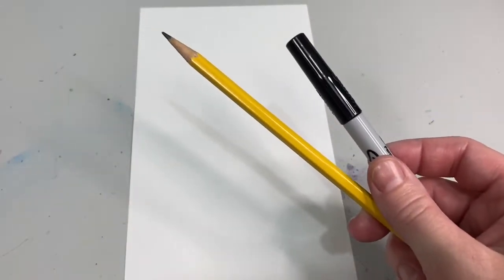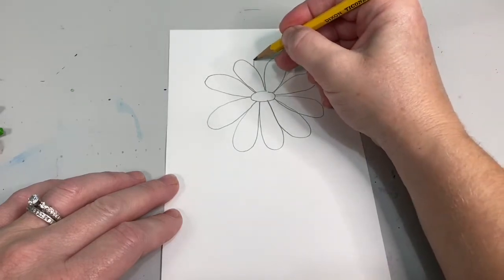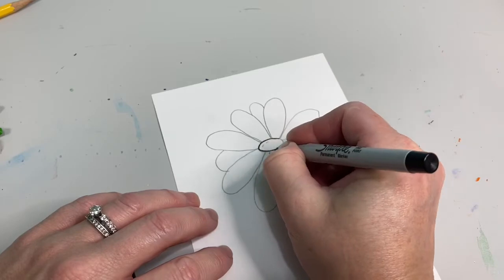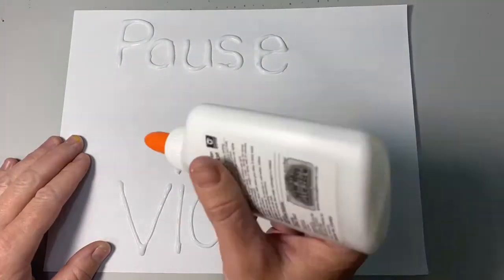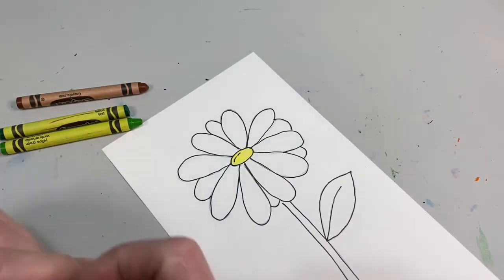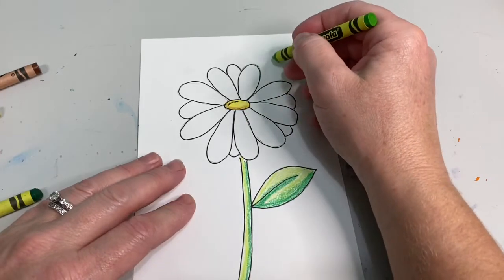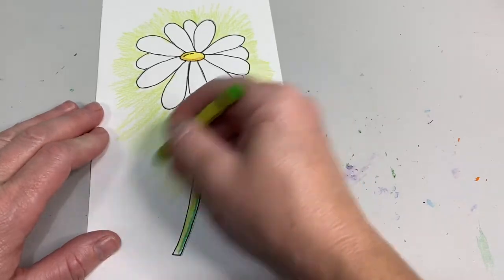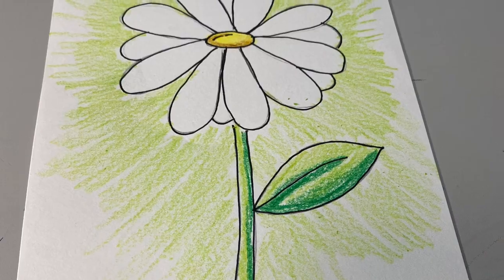How to draw a Daisy